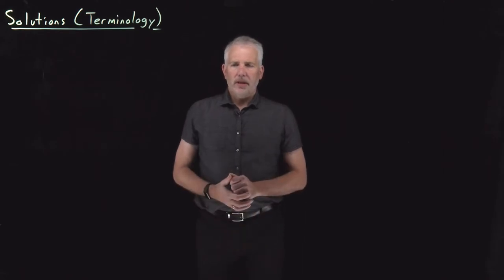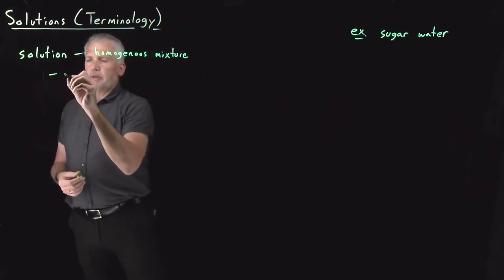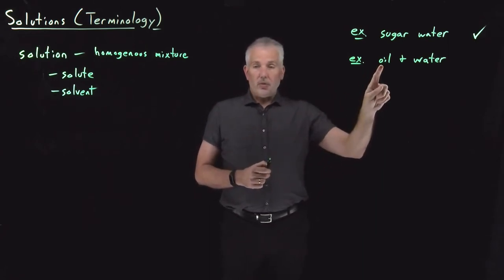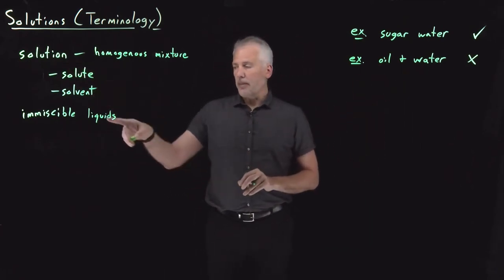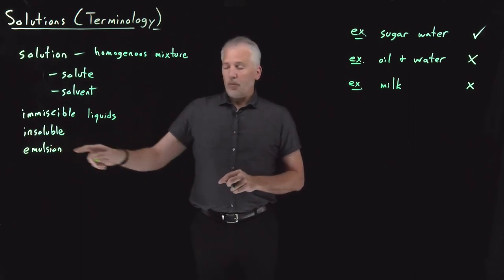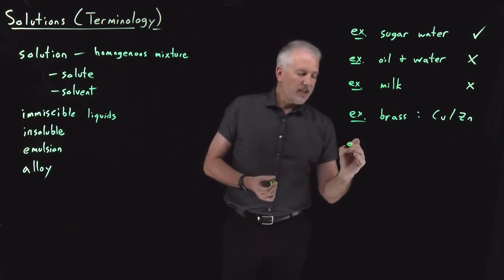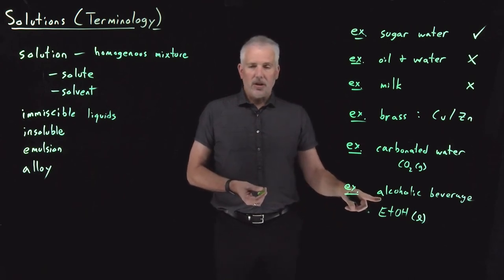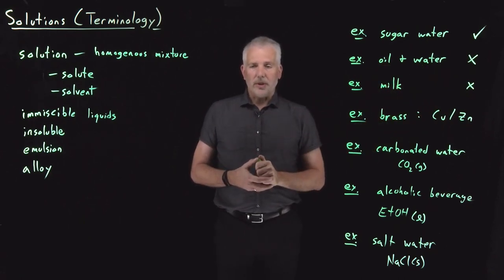Solutions (Terminology)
A number of different terms are used to describe different types of mixtures or solutions.